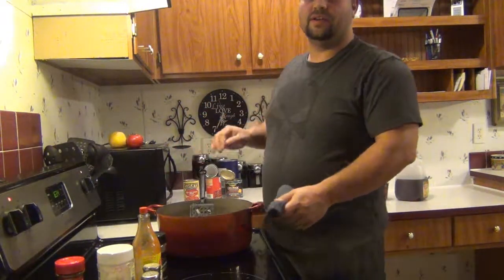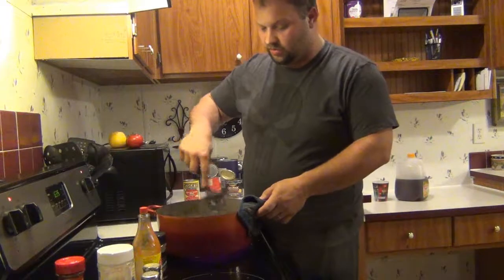Great Deer Chili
Hello my name is mike I have grew up in West Virginia having a passion and desire to deer hunt I watched all the videos and read all the books I could to learn everything I could about deer feeding bedding the rut moon phases scent control etc and have found my desire growing so I have hunted for 25 years and decided to start up a channel to educate my viewers but just remember family love and respect for the outdoors is what matters most